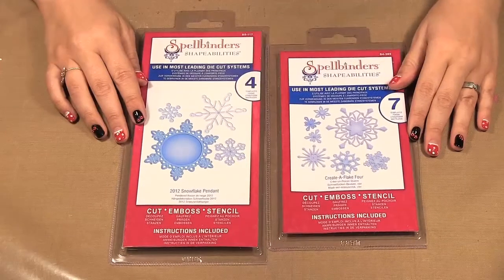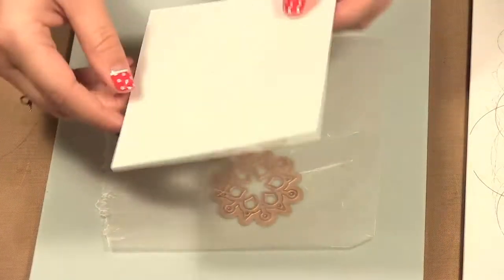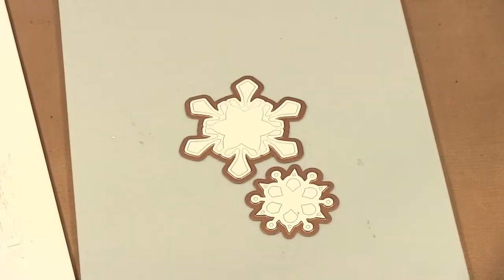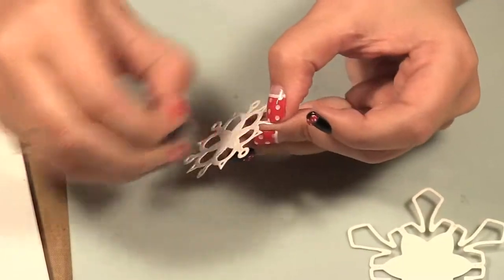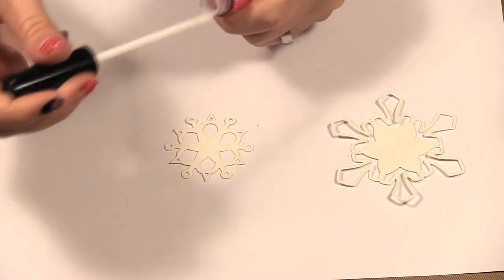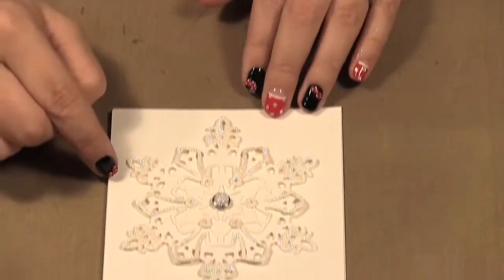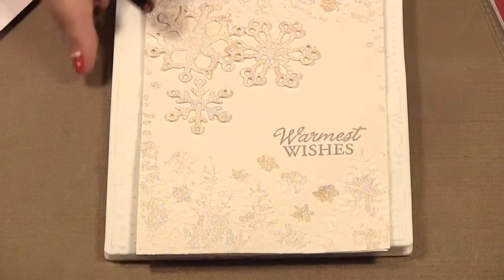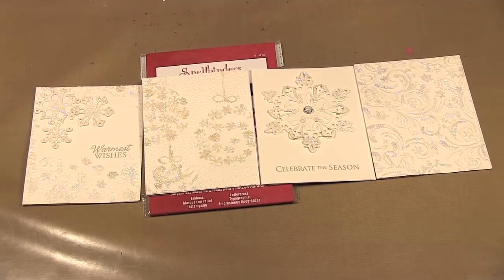Scrap Time - Ep. 818 - Spellbinders Holiday Products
Christine shows some Holiday products from Spellbinders and gives a tip for diecutting intricate dies.